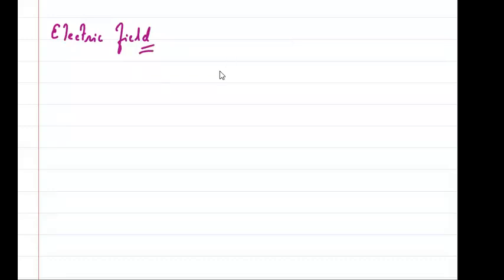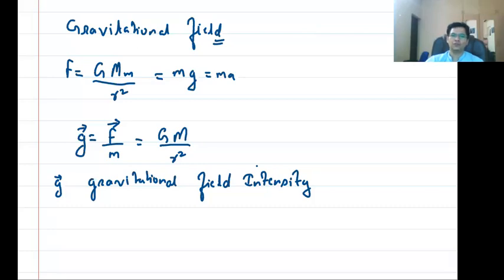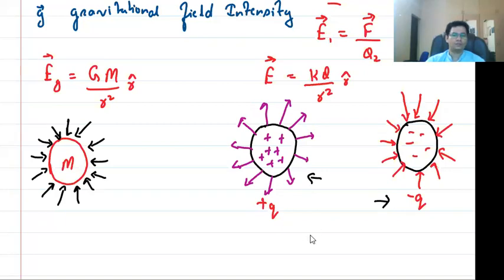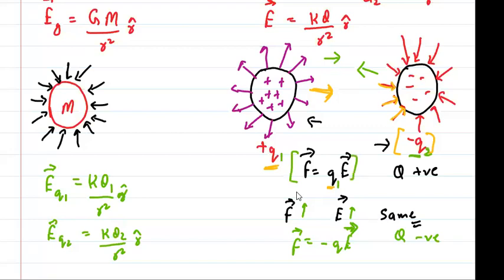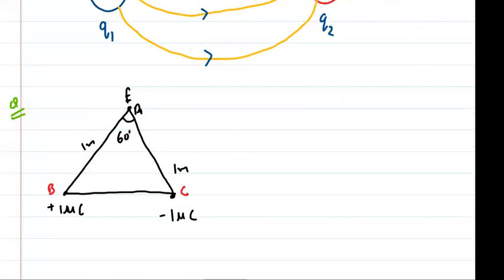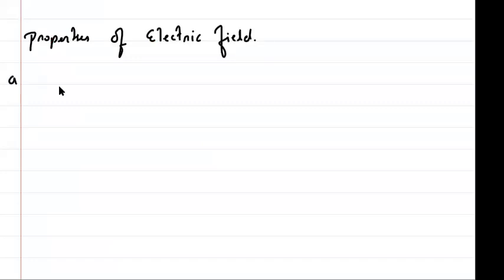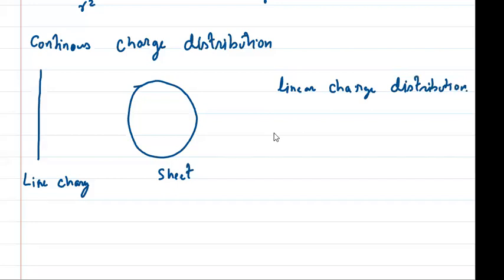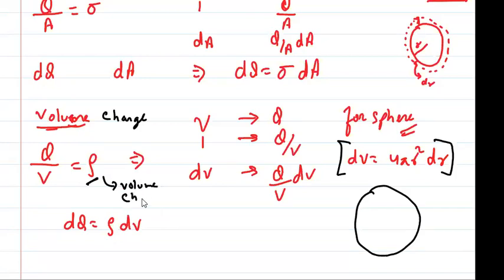12th | Electric field | 19-03-21